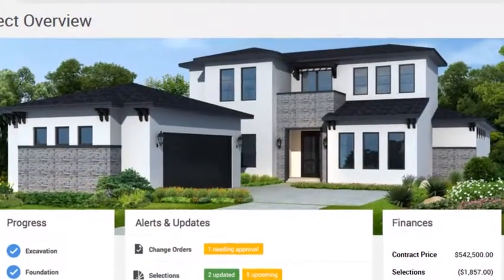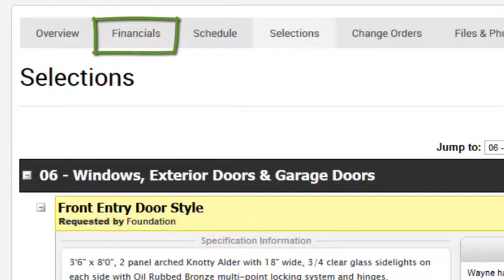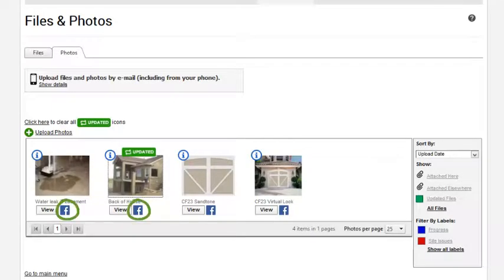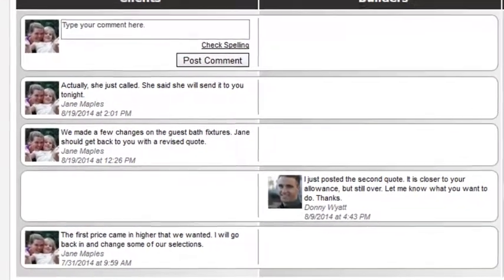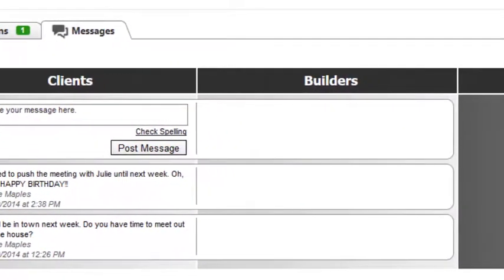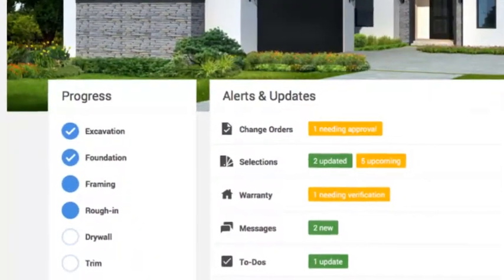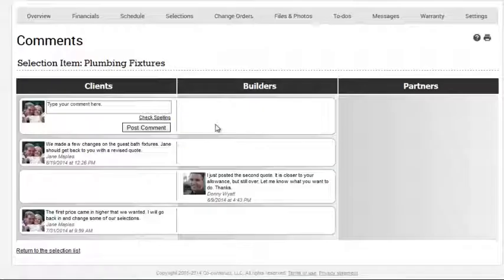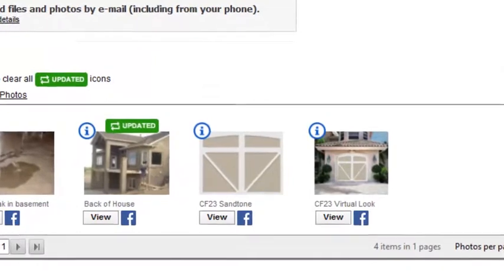Client Portal: Client Training Video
Beyond Logging In. Learn more about navigating your client portal on our website.